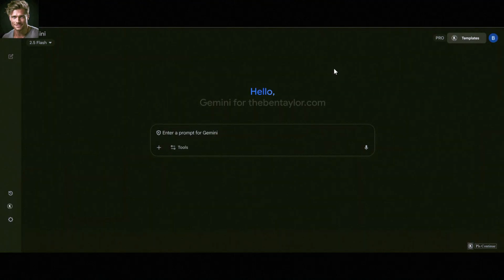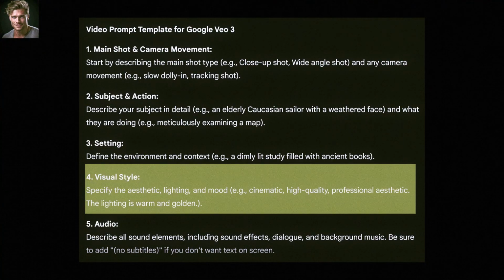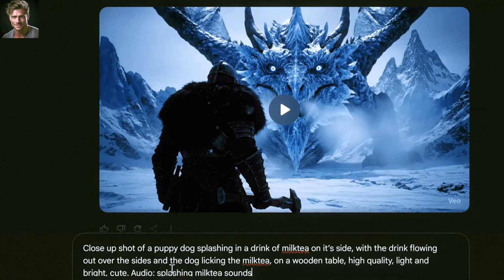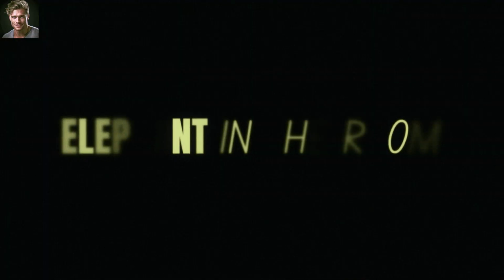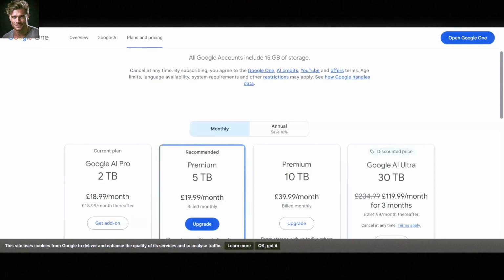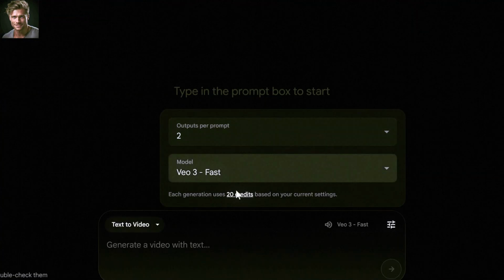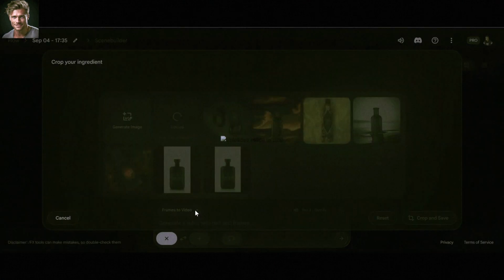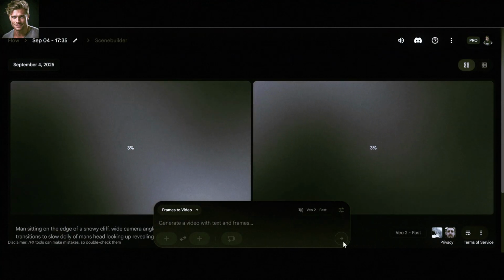How To Make Videos With Nano Banana Step-by-Step Tutorial (Google AI Veo 3)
Learn how to make videos with Nano Banana in this easy step-by-step tutorial! 🚀 Whether you’re new to Nano Banana AI or want to master Google’s latest Veo 3 video technology, this guide shows you exactly how to create amazing AI-powered videos.

In this tutorial, you’ll discover:
✅ How to use Nano Banana for beginners
✅ Turning images into videos with Nano Banana AI
✅ The connection between Nano Banana, Google Veo 3, and Gemini 2.5 Flash
✅ Tips to make professional videos with Google AI

By the end, you’ll know how to create videos with Nano Banana Google AI like a pro. Perfect for content creators, AI enthusiasts, and anyone looking to explore AI video tools.

👉 Watch till the end for a full Nano Banana AI tutorial!

🔥 Incredible tool! It saved me hours, and my Ebook looks fabulous! ⭐⭐⭐⭐⭐ So easy to use! Don't miss out

British Voice Over 4 YT, Tiktok..🎙 High-Quality, Fast Delivery 🎯 Let's Create Magic Together! ✨ Ready to take your project to the next level? Join the many satisfied clients who've already experienced the difference. 🚀

🚨 Don't miss out! Get your copy of "Recession Profit Secrets!" now

Video source and channel: @TaylorBayStudios

💖👉People are always asking me how I make money online. 💸

📹 **THIS video reveals my process, in 4 steps:**

My Monthly $10,000+ Passive Income Blueprint: Unveiling the 'Zero-Cost' In Few-Step

One of my streams of income comes from selling household items. 🏠

I went with simple things (like books and glasses) 📚👓 and I suggest you do too.

If you try to sell anything too weird, you might make money... but you'll have a hard time scaling. 🤔

Once you’ve picked your item, you’ll need a website. 🌐

The variety of tools available today makes building an online store easier than ever. 🚀

Amazon, Clickfunnels, or Shopify will literally help you get started within 1 day. 🛒

Once your site is running, you'll need a way to process payments. 💳

Setting up a merchant account used to be a hassle. 😫

But nowadays, services like Braintree, PayPal, and Stripe help you accept credit cards online easily. 👍

Finally, you need to white-label or dropship your products and build your brand. 🏷️

Once you get these 4 steps completed, you’ll have an automated source of income that NEVER takes breaks. ⚙️

It’ll work for you 24/7. 🌟